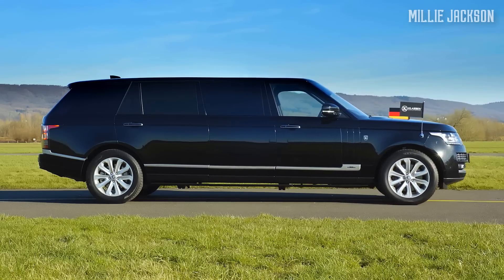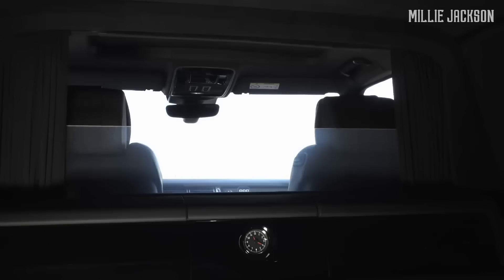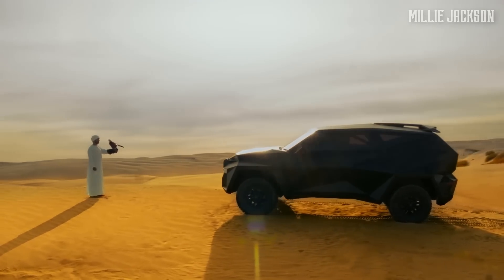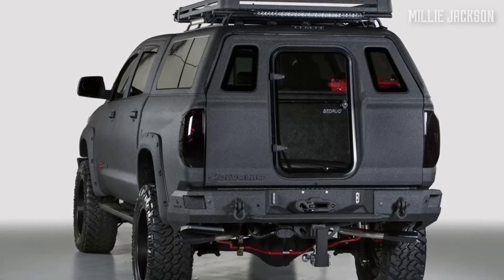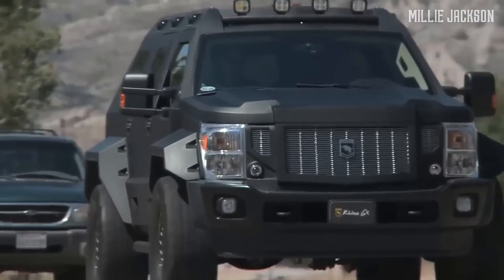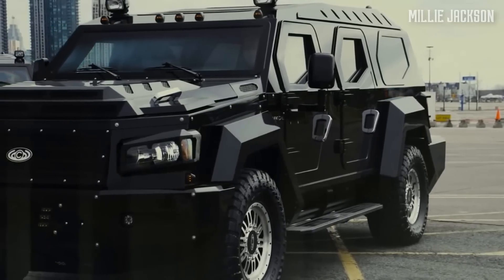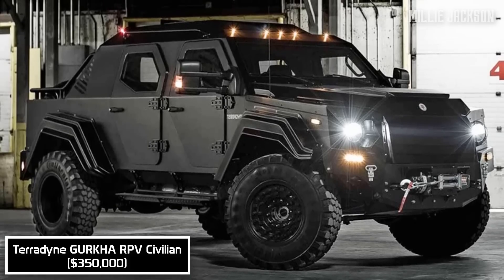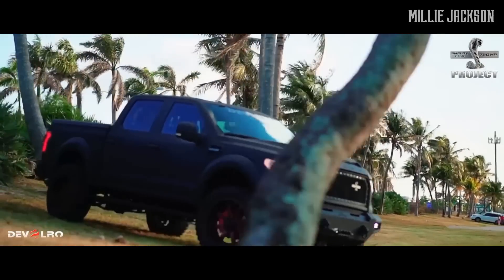Best 9 Million Dollar ARMORED CARS available on the market || that make you feel like a President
9 Luxury ARMORED CARS available on the market || that make you feel like a president
- Script Editor: Millie Jackson
- Voice Talent: Adin Leavitt
- Video Editor: Tom Hiddleston
- Team Leader: Millie Jackson

Armored vehicles are known as unbreakable mobile fortresses on any terrain.
You often see them in military videos or serving high-ranking officials like the presidents.
So, why are they so unique and have you thought of owning an armored car yet
Check out our video to explore "Top extraordinary armored vehicles available on the market."

Klassen is a leading German branch for luxury armored vehicles. The Range Rover Klassen is built based on the SUV Range Rover SVAutobiography.

If you both have money to burn and want to be safe like sitting inside a tank on the street, the Knight XV is your best choice ever- a Canadian handcrafted, armored, and incredibly luxurious SUV.
The Conquest's pride and joy is 5500mm long and weighs 8.8 tons.

Inkas is a Canadian security logistics corporation specializing in making bulletproof vehicles for billionaires and superstars who seek a sense of importance as well as heads of state who demand absolute protection.

Inspired by the design of stealth fighters. 1800 engineers of International Automotive Technologies worked together to enable the creation of the super SUV Karlmann King.

Built on the base idea of American Offroad legend-the Jeep Wrangler JL, the Rezvani Tank is surely not a normal vehicle as it is powered by a 6.2-liter turbocharged V8 engine like the Dodge Challenger Demon and can produce up to 1000hp and maximum torque of 1180Nm.

Made by Terradyne Armored Vehicles - a world-class Canadian automobile manufacturer for making select armored vehicles for the army and police.
But with the GURKHA RPV Civilian Edition, you will feel so special because it's now legal on the street.

The Ford F150 and Toyota Tundra are already the symbols of America pickup, but let’s look at what Devolro- a car tuning do to turn them into the real armored beasts.

The aggressive, robust, and rough design of military vehicles is probably the dream of many men, but keeping it on the road is almost impossible. However, US Specialty Vehicles has realized that dream with Rhino GX.

The Sentry Civilian is a combination of ultra-luxury interior and rugged design for particular purposes and meets the safety standards of the American rapid response task force (SWAT).

Don’t miss My Newest videos: Press the little bell ((🔔)) to get notifications. Love you !!!